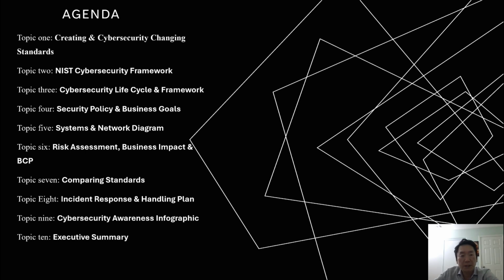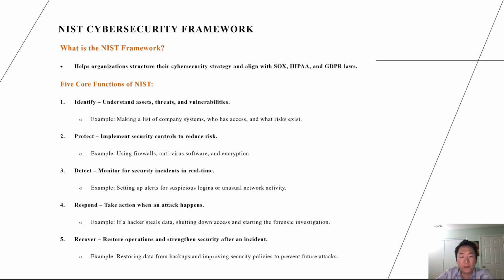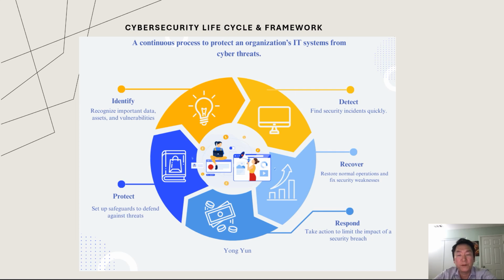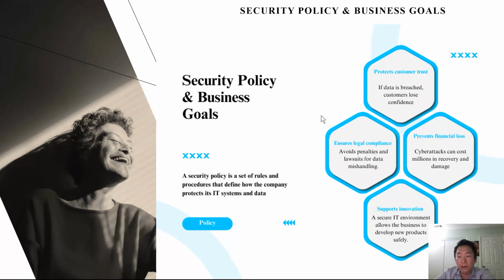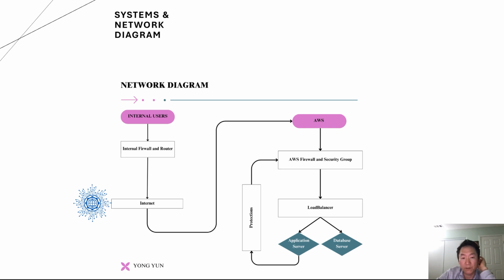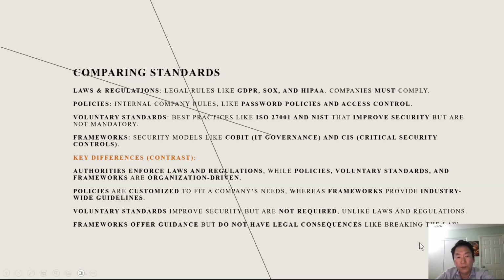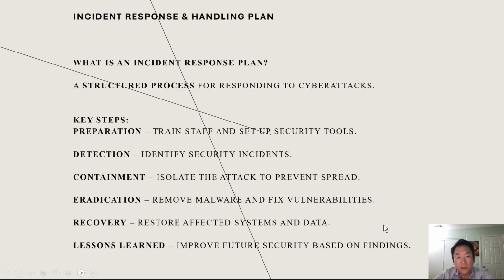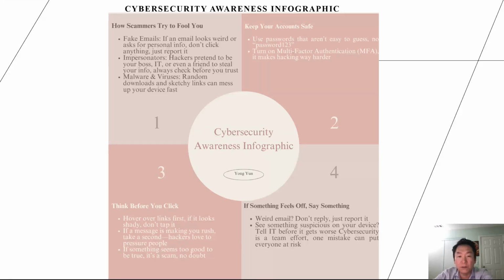Organization Cybersecurity Policy and Executive Summary